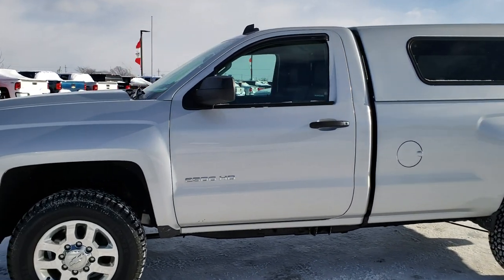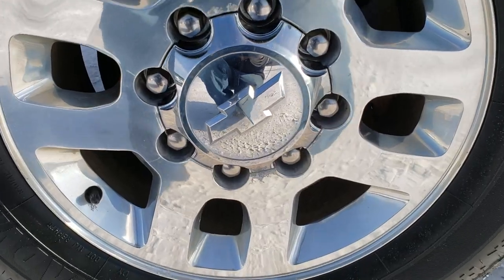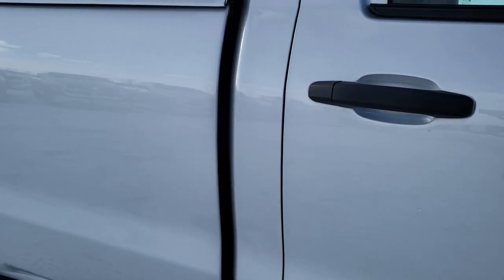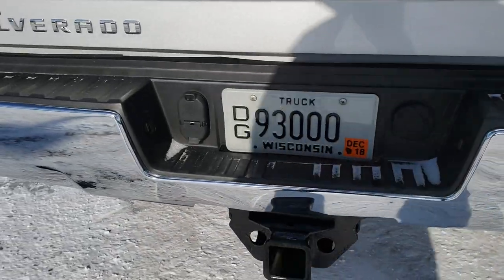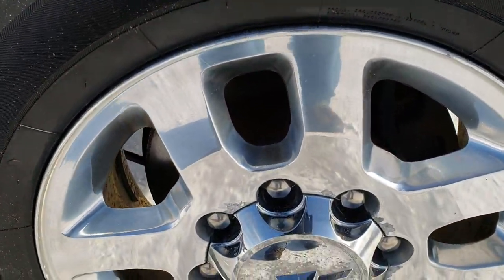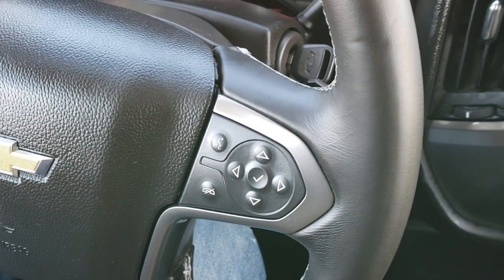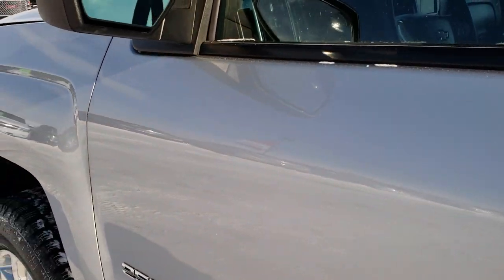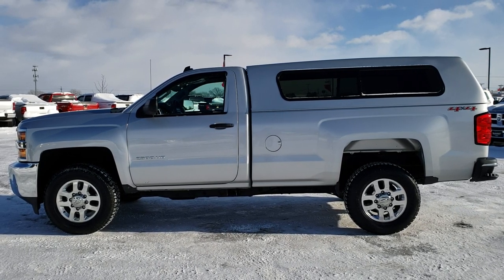2015 CHEVROLET SILVERADO 2500 LT1 LONGBOX REGULAR CAB SILVER ICE WALKAROUND SOLD! 9931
STOCK: 9931
PRICE: $30,499
MILES: 48,519
MAKE: CHEVROLET
MODEL: SILVERADO 2500
VIN: 1GC0KVEG1FZ131228
LOCATION: FOND DU LAC OSHKOSH WISCONSIN, 54937 TRUCKS ON 41

1 OWNER! CLEAN TITLE HISTORY! 6.0 Liter V8 Engine FFV E85 Capabilities, 360 Horsepower, Two Door Regular Cab, Long Box 8 Foot Longbox, LT1 Package 1LT LT, 6 Speed Automatic Transmission with Optional Manual Tap Shift, Turn Dial 4x4 Four Wheel Drive 4WD, Onstar System, Non Smoker, Black Ebony Cloth Seats, 40/20/40 Split Front Bench Seating with Center Seat Hidden Storage Compartment, Jason Truck Cap Topper, Full Towing Package with Receiver Trailer Hitch, Wiring and Transmission Cooler Tow Package, Factory Brake Controller, Snow Plow Prep Package (VYU), Power Mirrors, Stabilitrak Traction Control, 4.10 Gears with Automatic Locking Differential Limited Slip Differential, Advanta LT265/70 R18 Tires, Factory Polished Aluminum Rims Premium Wheels, Four Wheel Disc Brakes, Bedmat, Vent Shades, Locking Tailgate, Rear Bumper Steps, AM / FM Radio Tuner, Sirius/XM Satellite Radio Capabilities Sirius / XM, CD Player, Bluetooth, Hands-Free Phone Controls Blue Tooth, Auxiliary MP3 Jack Portable Audio Connection, SD Card Slot, USB Jack Portable Audio Connection, Keyless Entry System, Adjustable Height Seatbelts, Driver and Passenger Front Air Bags, L.A.T.C.H. Child Safety System, Side Curtain Air Bags SRS Safety Restraint System, Multi-Function Steering Wheel Controls, Compass, Outside Temperature Display and Mileage Display, Weathertech Floormats, Air Conditioning AC, Cruise Control, Power Locks, Power Windows, Tilt Steering Wheel, Automatic Headlights Autolamp, 5 Year / 100,000 Mile Remaining Powertrain Factory Warranty, Whichever Comes First, Silver Ice Metallic,

STOCK: 9931
PRICE: $30,499
MILES: 48,519
MAKE: CHEVROLET
MODEL: SILVERADO 2500
VIN: 1GC0KVEG1FZ131228